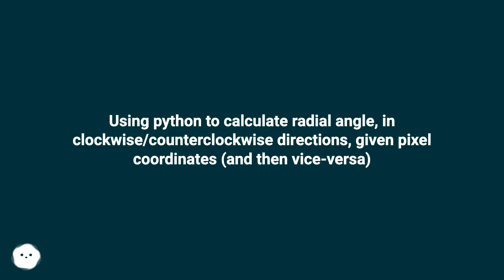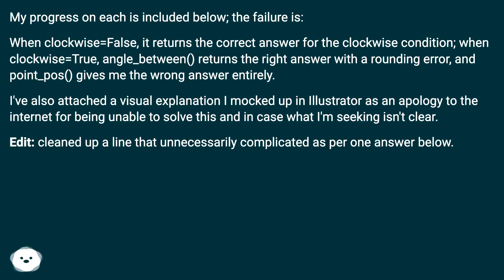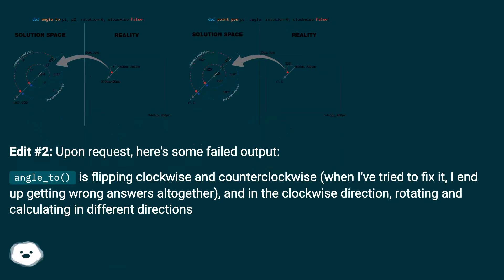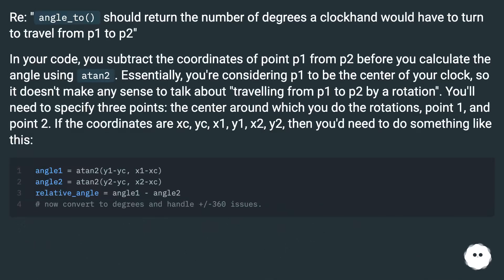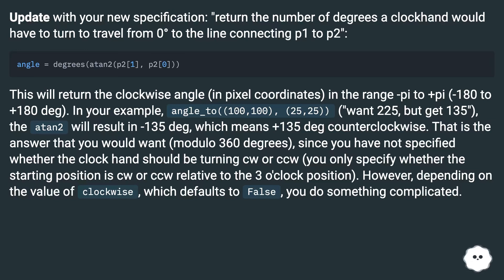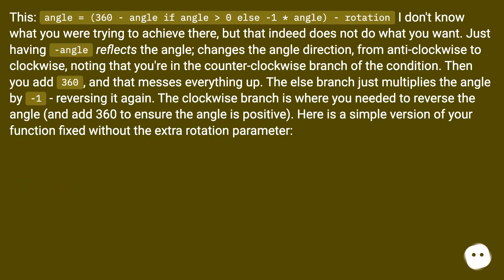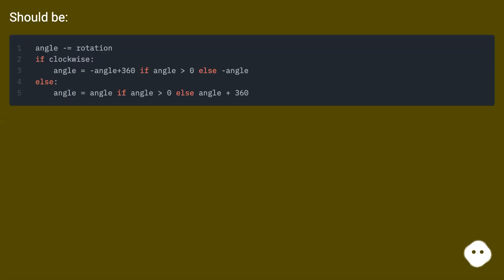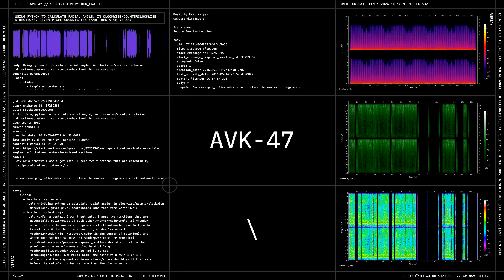Using python to calculate radial angle, in clockwise/counterclockwise directions, given pixel coo...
Chapters
00:00 Using Python To Calculate Radial Angle, In Clockwise/Counterclockwise Directions, Given Pixel Coordi
02:26 Answer 1 Score 1
04:12 Answer 2 Score 1
05:17 Accepted Answer Score 7
05:55 Thank you